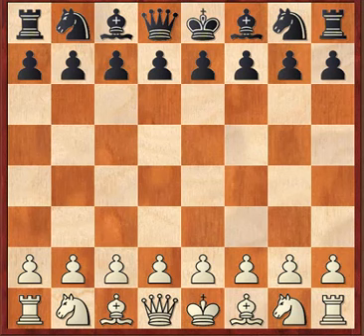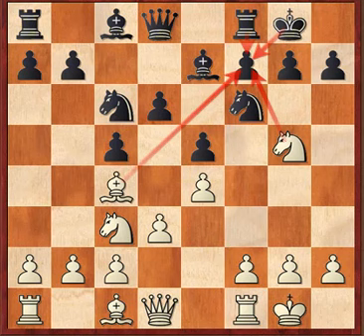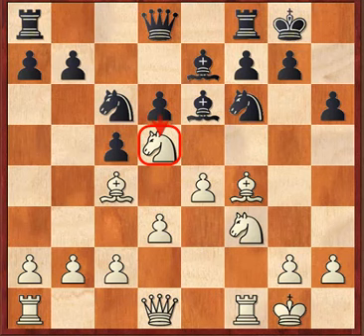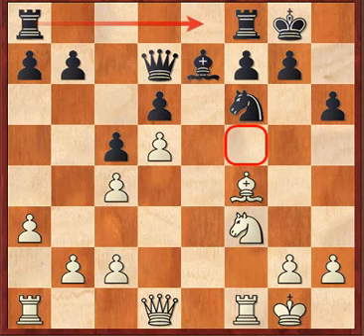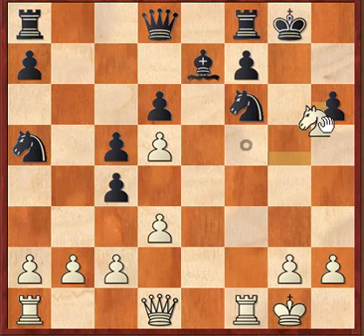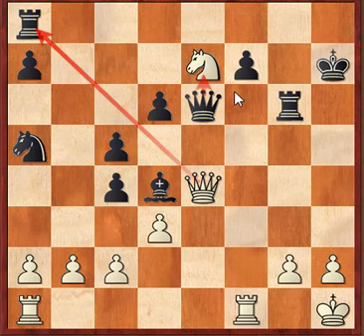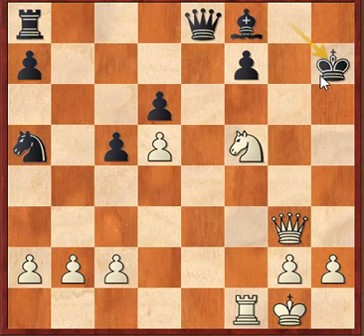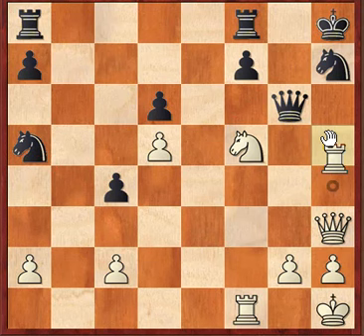Sutovsky's Stunning Sacrifices! Monster Knight on f5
Do you know how to attack brilliantly? Do you want an effective way to dodge the Sveshnikov?

This video kills two birds with one stone by presenting GM Emil Sutovsky's masterpiece sacrificial attack, against GM Ilia Smirin, in the 2002 Israel Championship.

Learn from GM Max Illingworth's explanations and variations. Can you get his tough puzzles right?